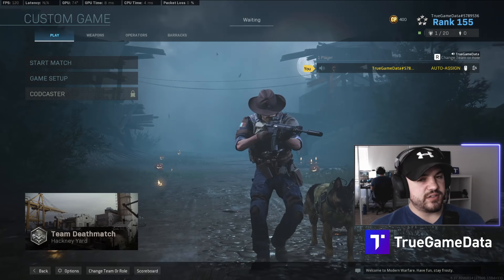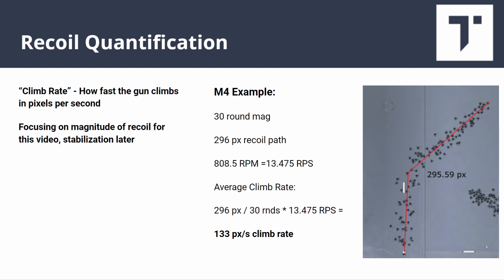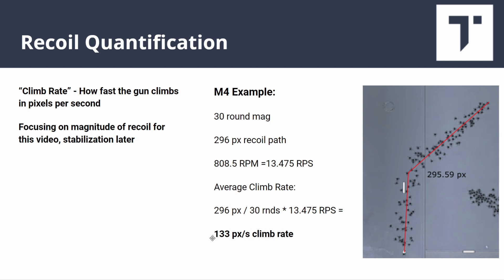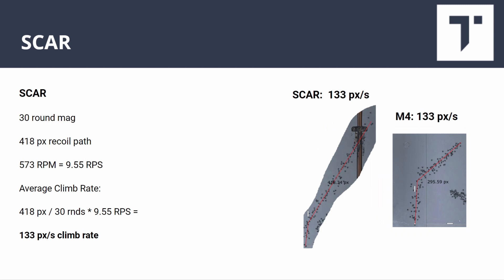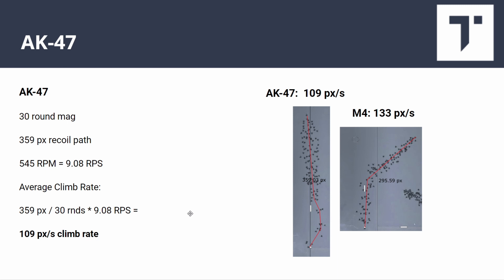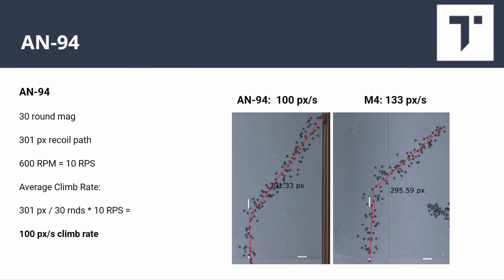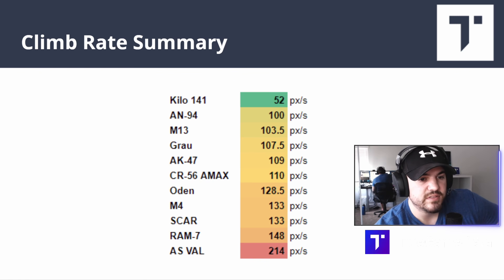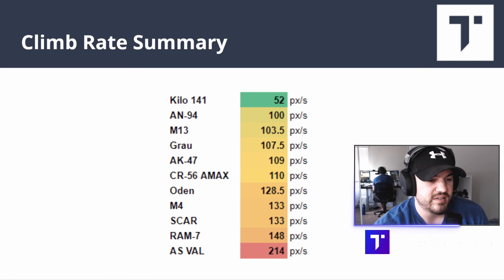AR Recoil Plot & Magnitude Comparison Guide - Call Of Duty Modern Warfare Warzone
Comparison video of AR recoil plots with maximum aiming stability for consistent recoil patterns.

Also compares climb rate of each weapon, which is probably the best measurement of recoil "strength" available.

Video coming soon comparing individual bullets climb rate - which will show the extreme recoil on the first few shots of the AK-47 for example.

Timestamps:
0:00 Intro
1:16 Methodology & Explanation
4:22 Oden
5:38 M13
6:05 SCAR
6:48 AK-47
8:39 Kilo 141
9:26 RAM 7
9:49 Grau
10:11 CR-56 AMAX
10:44 AN-94
11:18 AS VAL
12:05 Visual Comparison of all ARs
12:34 Summary of Climb Rates
13:44 Outro